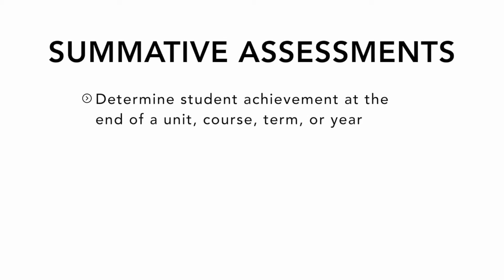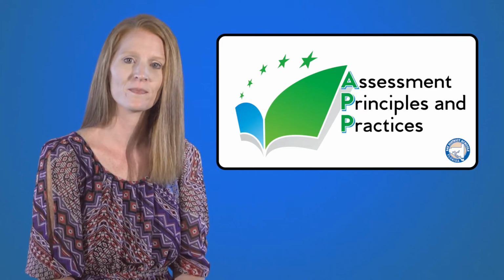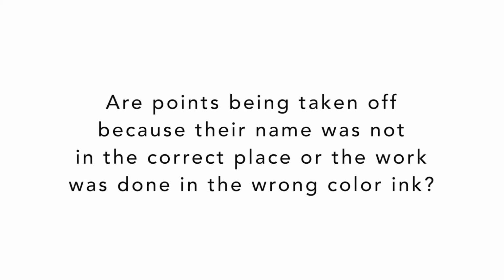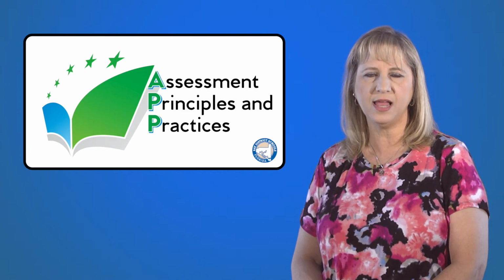Bay District Schools APP VIDEO 2016-2017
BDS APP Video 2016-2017